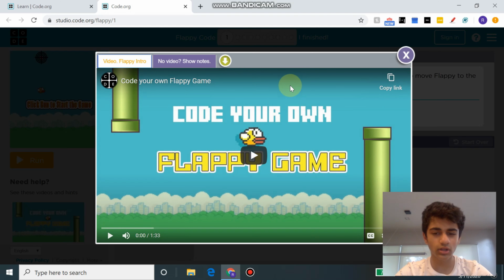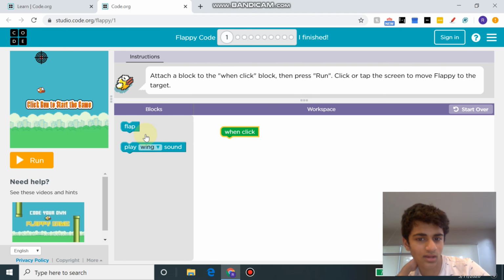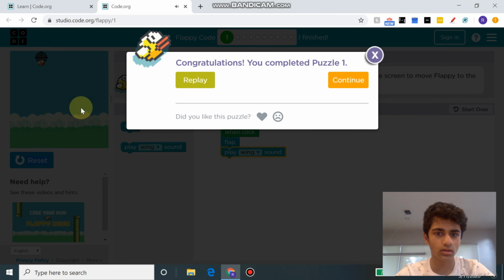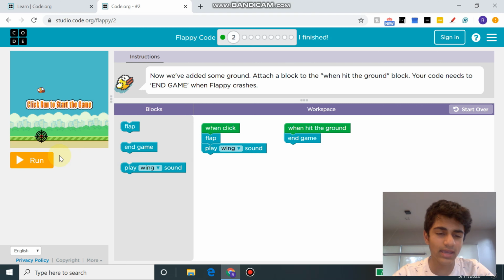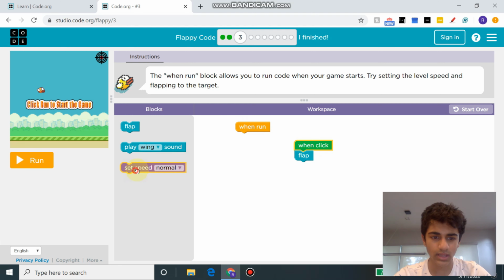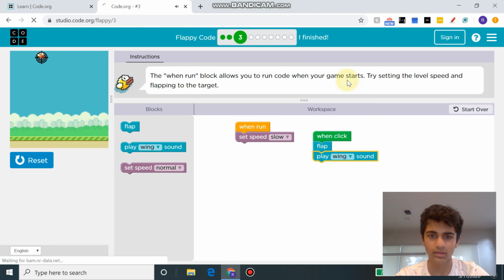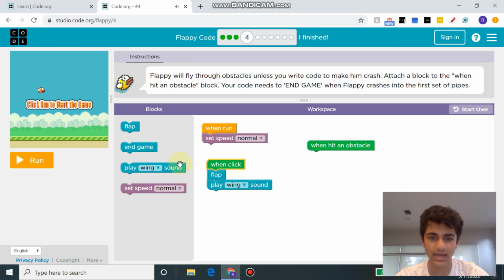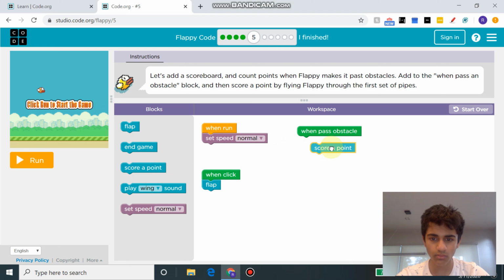Block Programming Part 1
Block Programming Tutorial from Code.org - Part 1